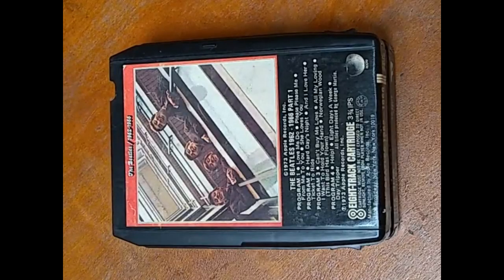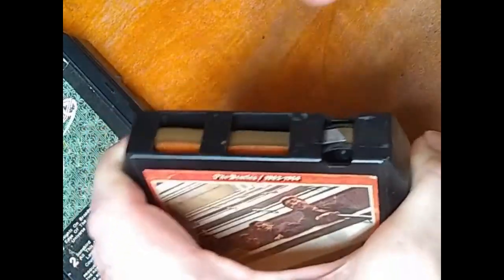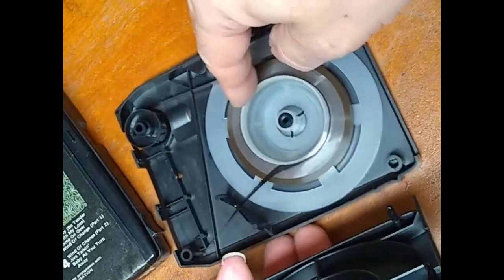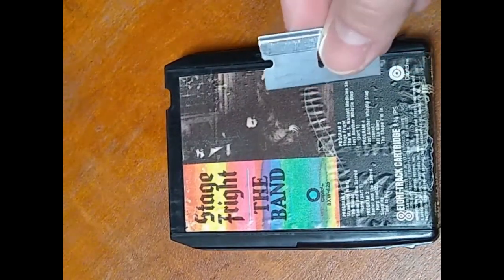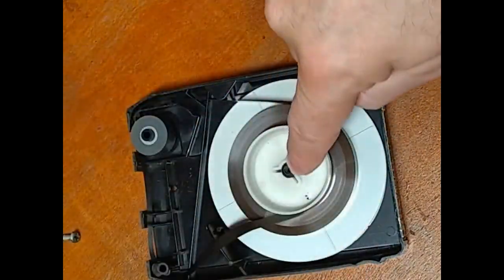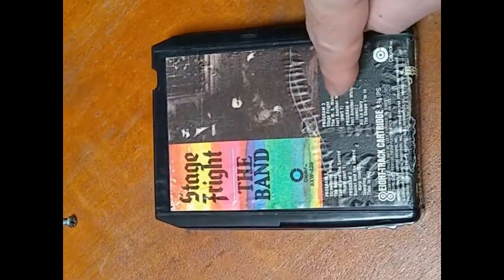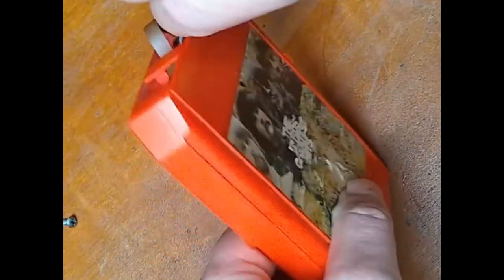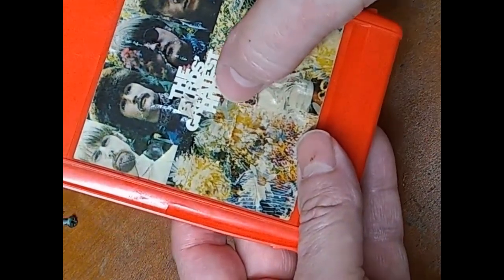Opening a Capitol/Audiopak Style 8 Track Cartridge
How to tell if your Capitol/Audiopak Style 8 Track Tape Cartridge has a screw under the label.  And how to open them up.